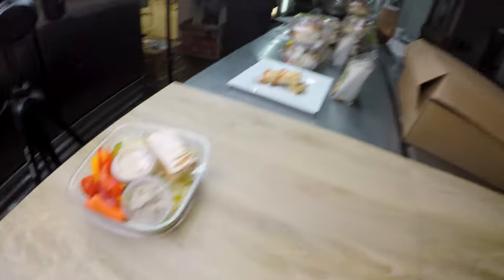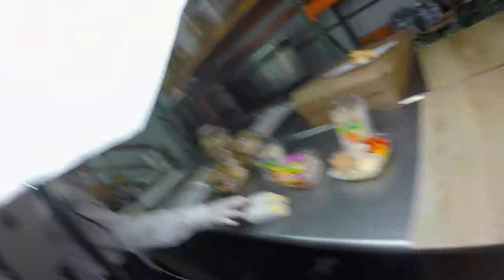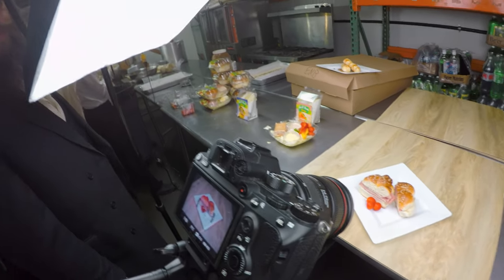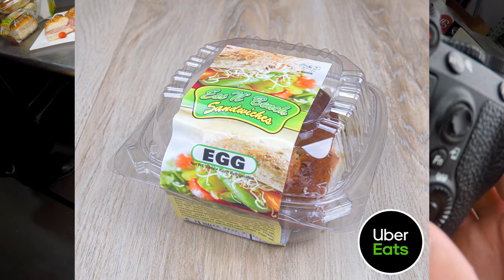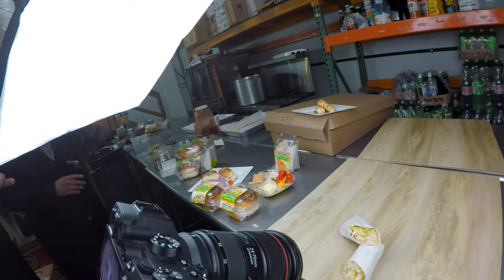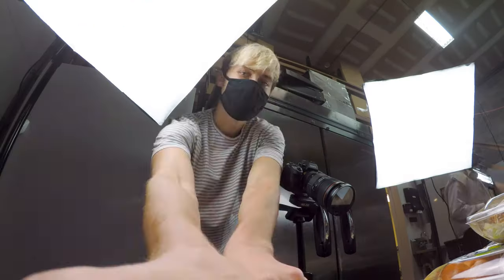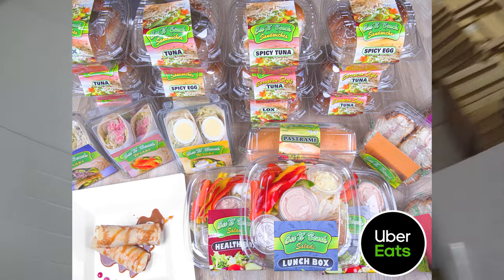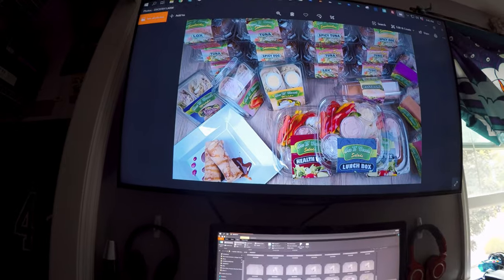UberEats Freelance Photography Behind The Scenes | VLOG 002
UberEats Photoshoot VLOG 002 | In today's episode, I head to Ess N Bench to take 7 product shots of their online UberEats menu.

Thanks for the support, much appreciated :)
My Digital Store:
Equipment used:
➤ Sony a7Riii
➤ Canon 24-70 f/2.8 II
Images for Purchase
CONNOLLYCREATES, VIDEO EDITING TUTORIALS, MUSIC VIDEO TUTORIALS, VIDEOGRAPHY TIPS, MUSIC VIDEO BEHIND THE SCENES AND TRICKS, CINEMATOGRAPHY TIPS, CINEMATOGRAPHY TUTORIALS, HOW TO MAKE BETTER VIDEOS, VLOGS, LIVE PERFORMANCES, SHORT TRAVEL FILMS, AND MORE!